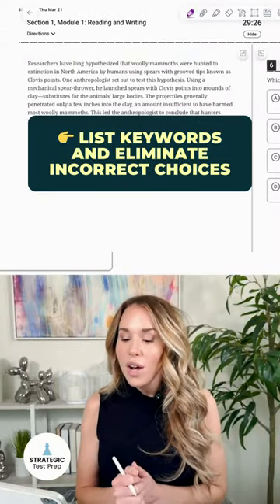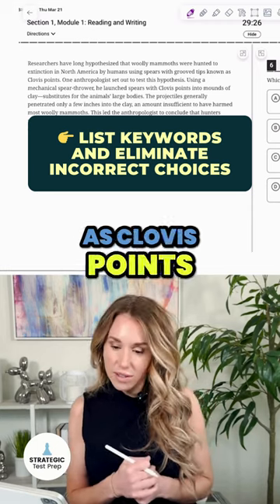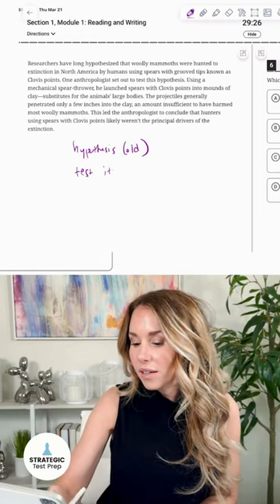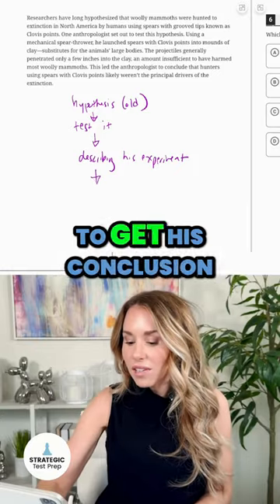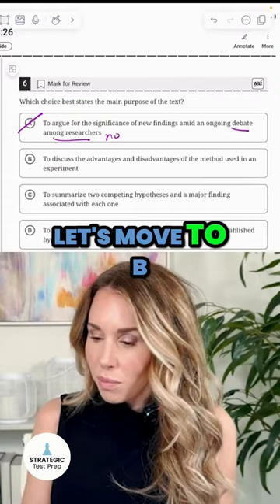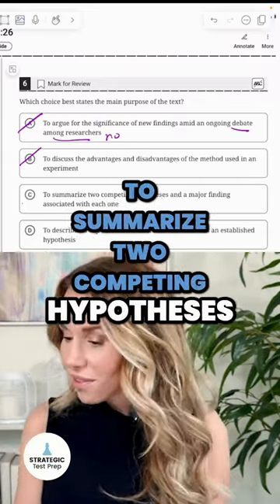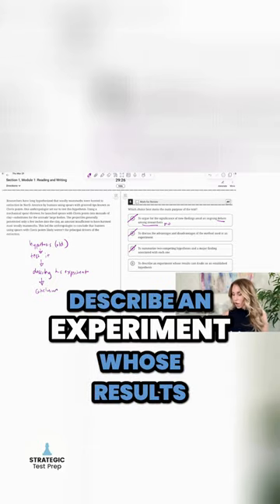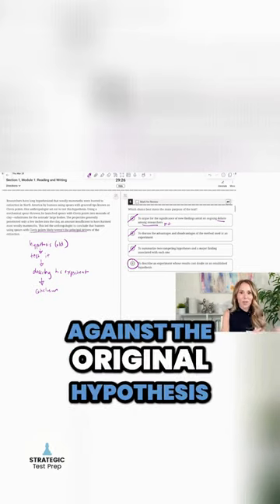SAT English 📚 Answer Reading and Writing questions from the Bluebook SAT Practice Test 5 with us!